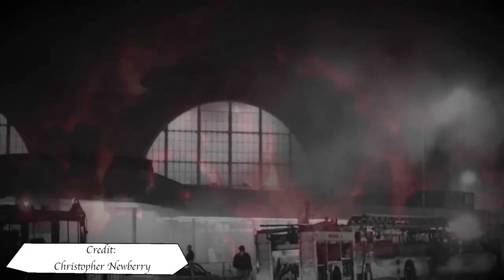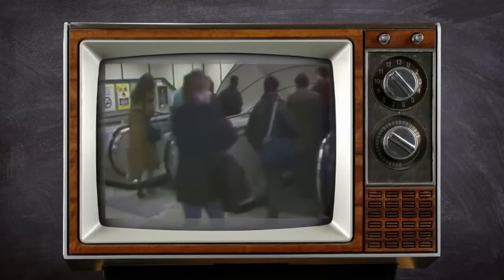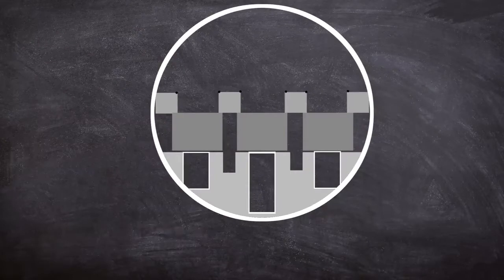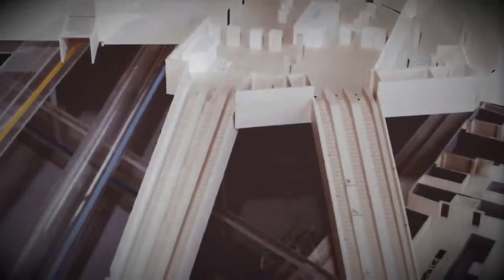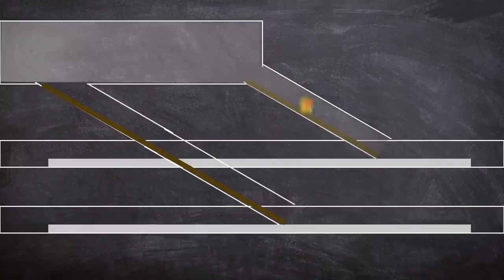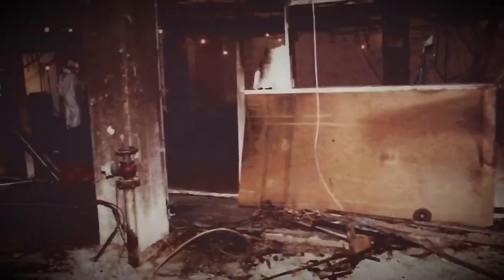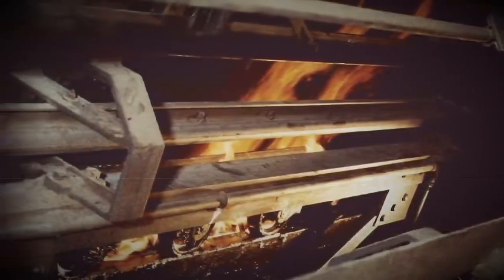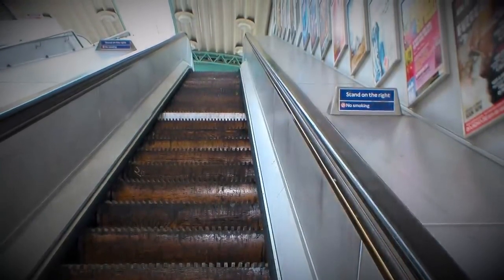A Brief History of The Horrific King's Cross Tube station Disaster 1987 Short Documentary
The King's Cross tube station fire began at approximately 19:30 on 18 November 1987 at King's Cross St Pancras tube station, a major interchange on the London Underground.

The Horrific fire would result in 31 deaths and over 100 injured, the legacy would be far reaching as it would change UK fire legislation.